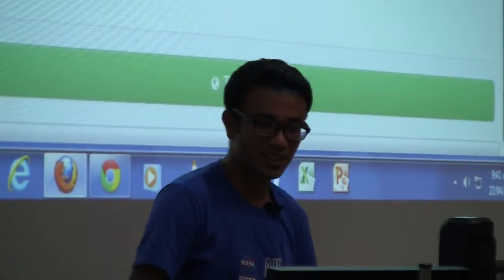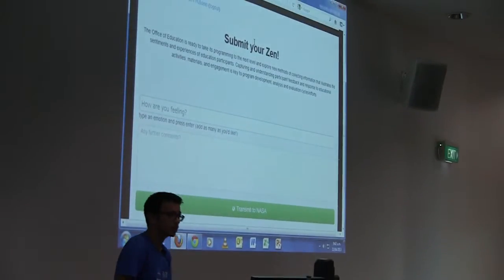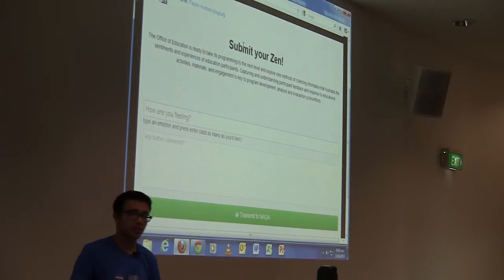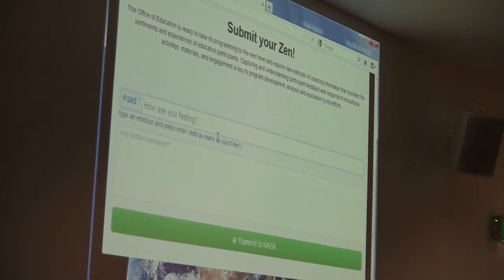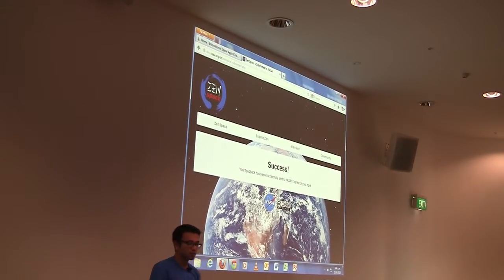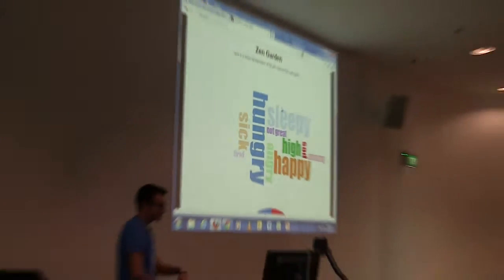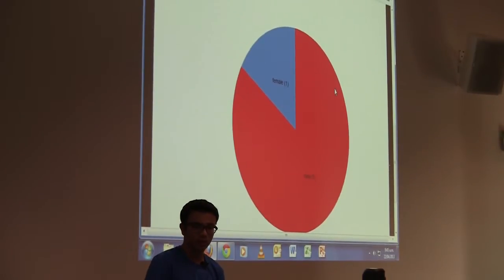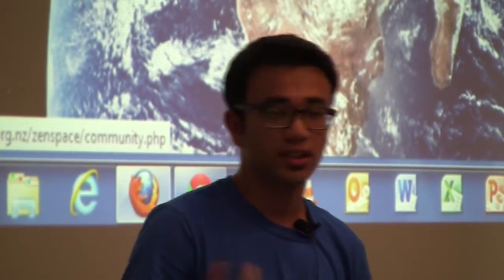2013 Space Apps Challenge: For the Record (Team ZenSpace)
Final Auckland team presentation in the International Space Apps Challenge 2013, held at AUT University (spaceappschallenge.org)

CHALLENGE: For The Record
TEAM NAME: ZenSpace
LOCAL PLACING: #4